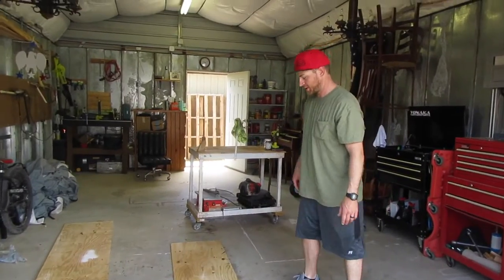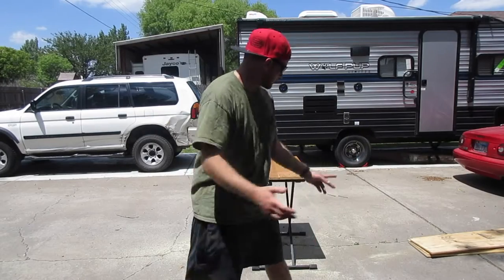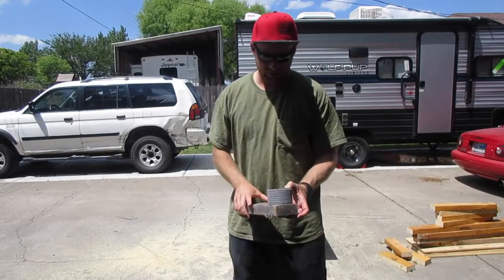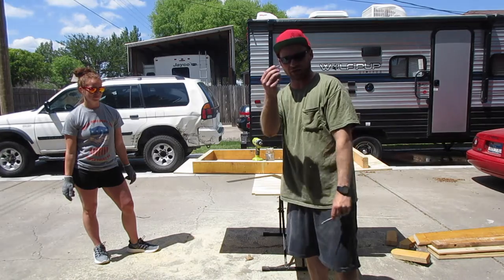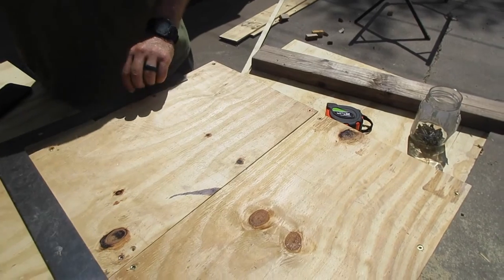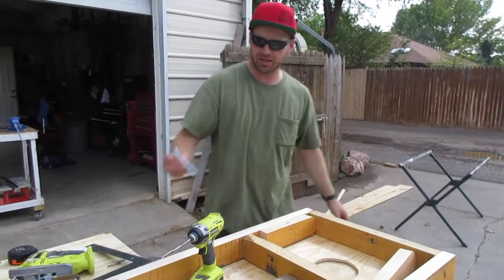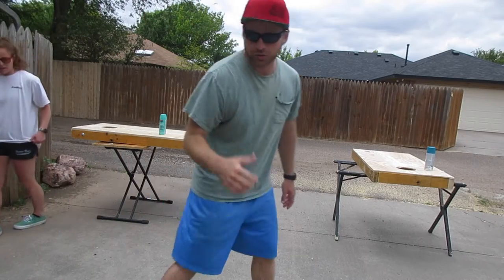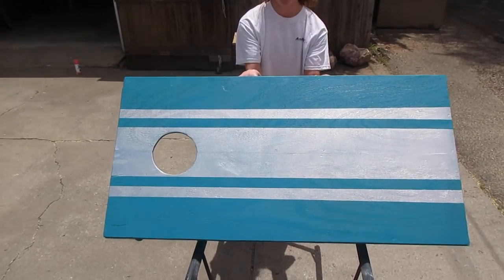DIY Cornhole Boards for $8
We were able to make these cornhole boards with leftover wood, paint, & $8 in hardware.